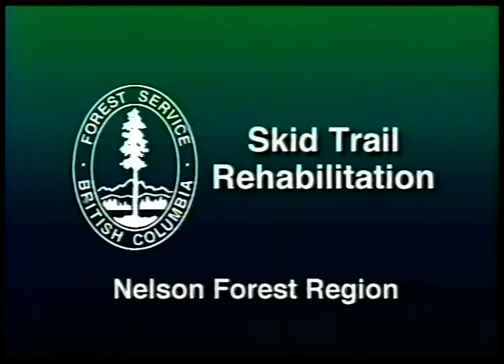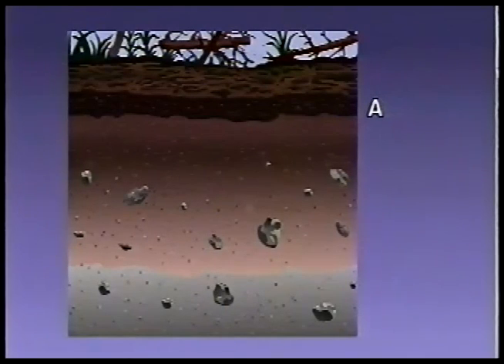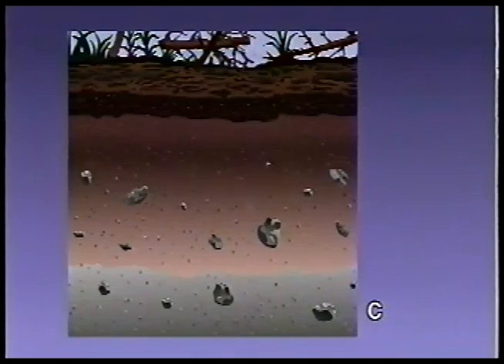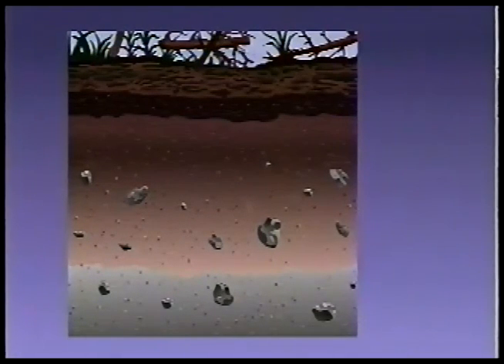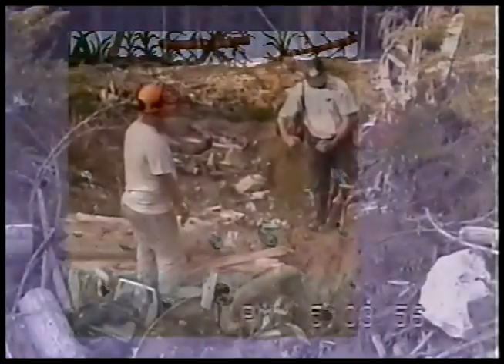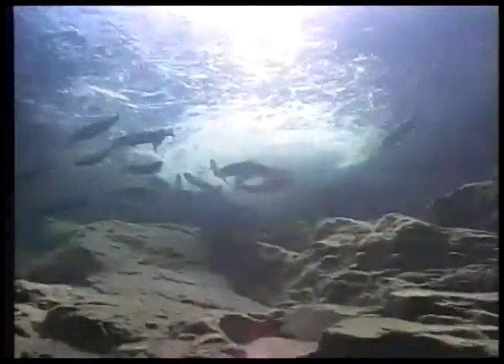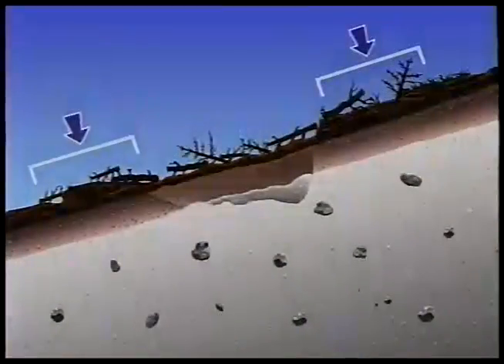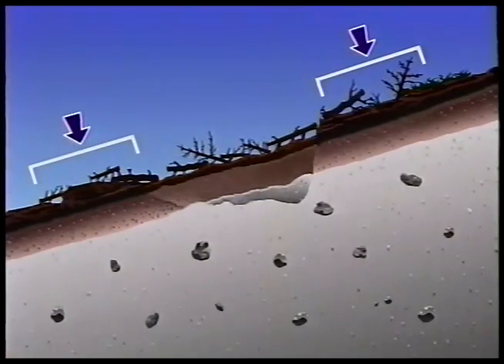Skid Trail Rehabilitation